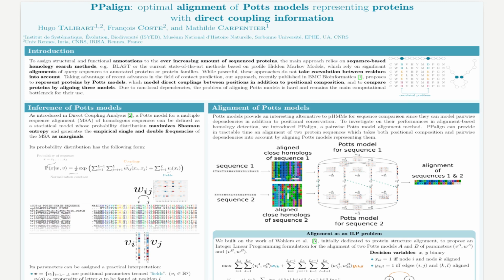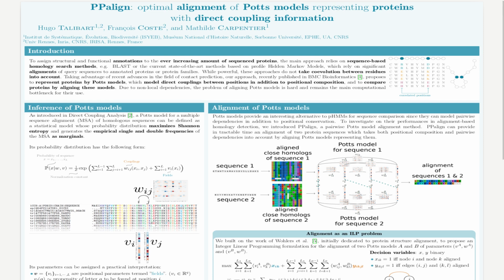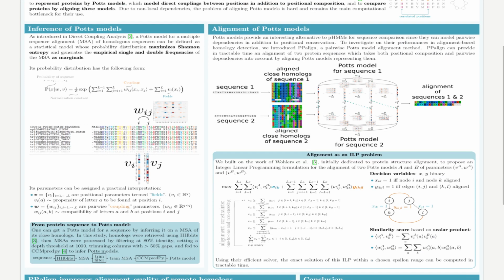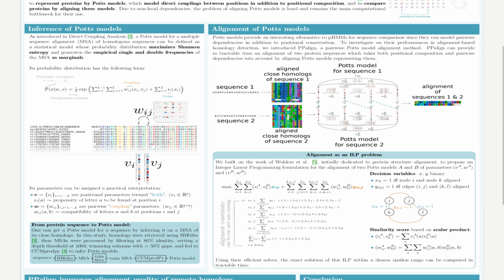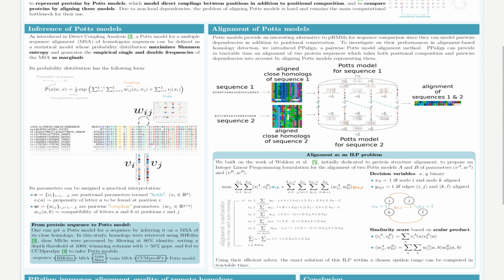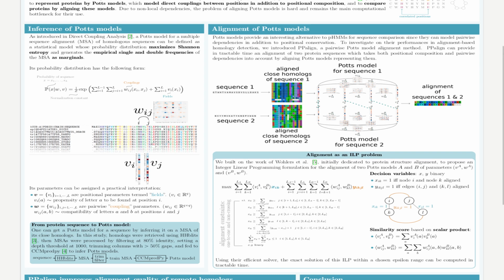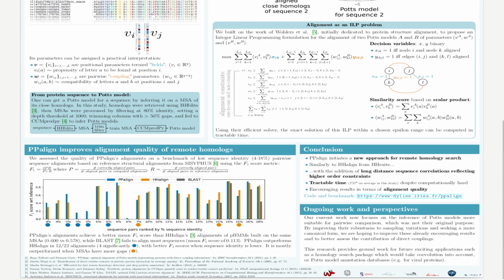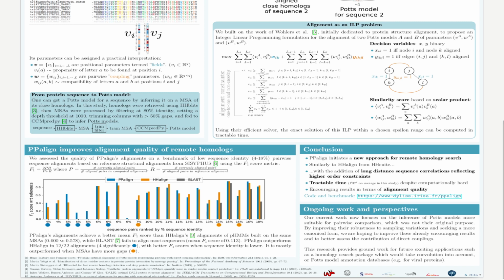PPalign: optimal alignment of Potts models... - Hugo Talibart - 3DSIG - Poster - ISMB 2022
PPalign: optimal alignment of Potts models representing proteins with direct coupling information - Hugo Talibart - 3DSIG - Poster - ISMB 2022